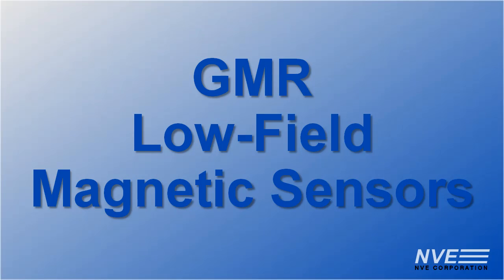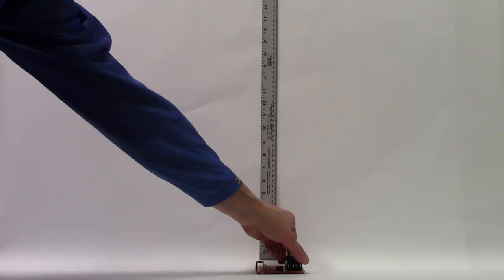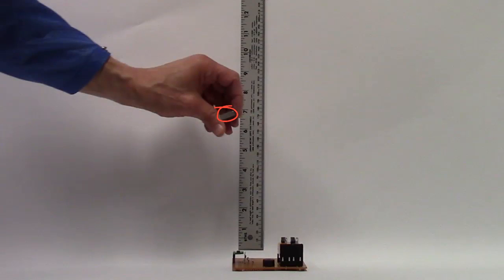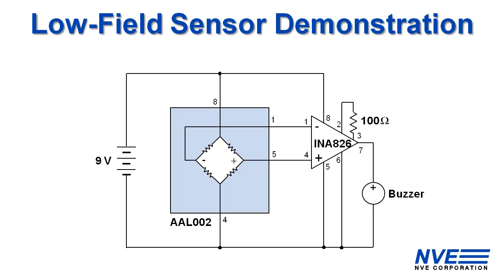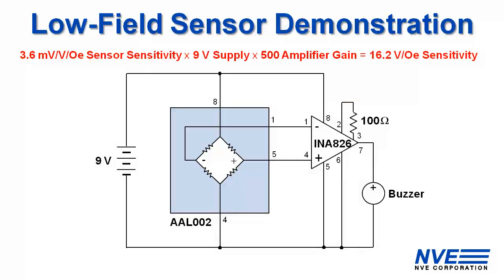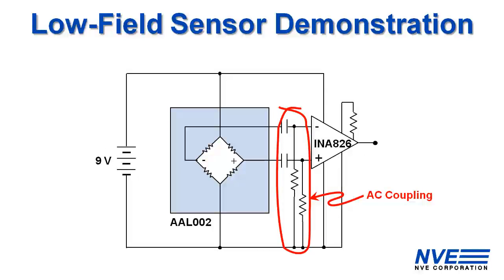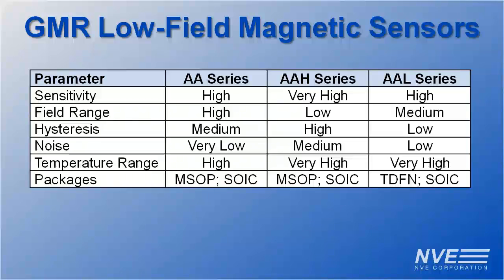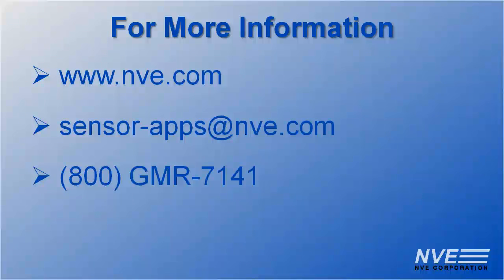GMR Low-Field Magnetic Sensors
AAL002 GMR magnetic sensors can detect low fields and magnets at long distances.

We demonstrate a sensor and amplifier connected to a buzzer.

Most applications have magnet distances of millimeters or centimeters from the sensor. But for this demonstration we needed a yardstick.